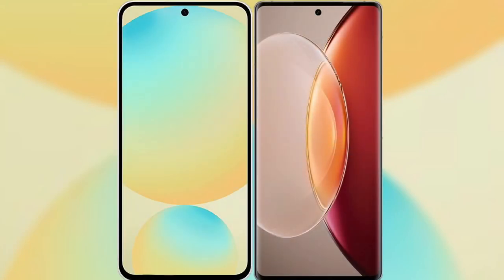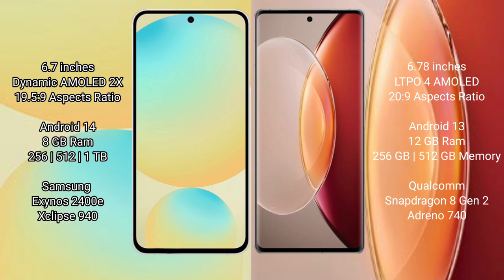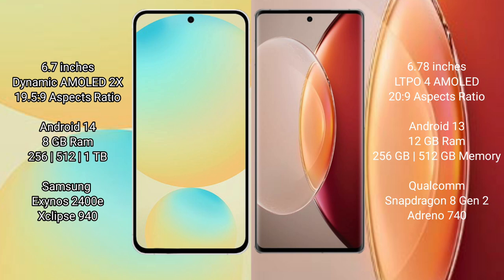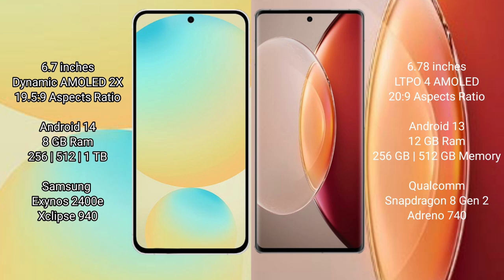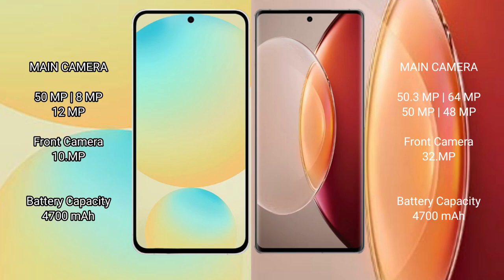Samsung Galaxy S24 FE vs Vivo X90 Pro Plus Review